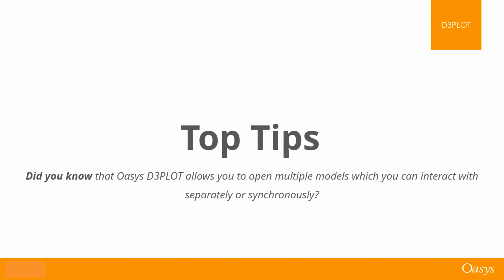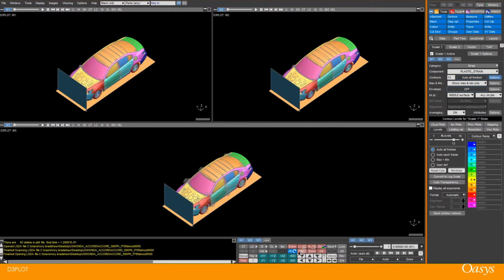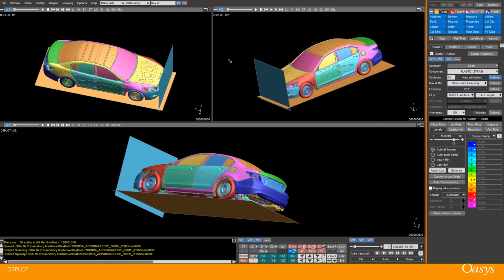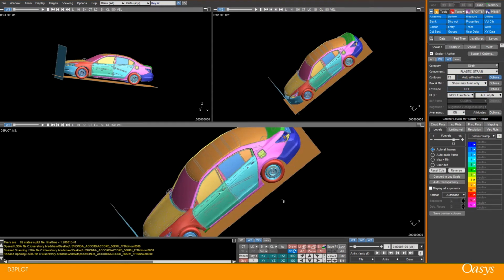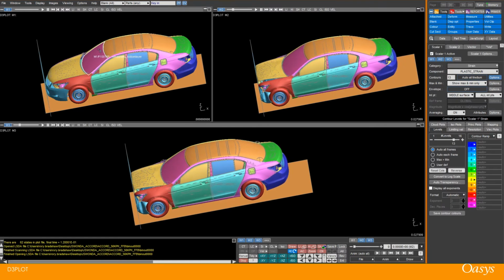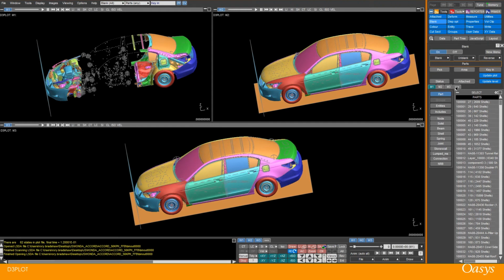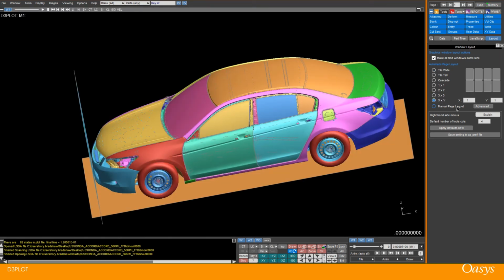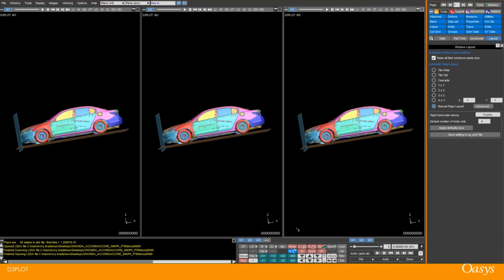Top Tip: Oasys D3PLOT Multiple Models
Did you know Oasys D3PLOT allows you to open multiple models which you can interact with separately or synchronously?